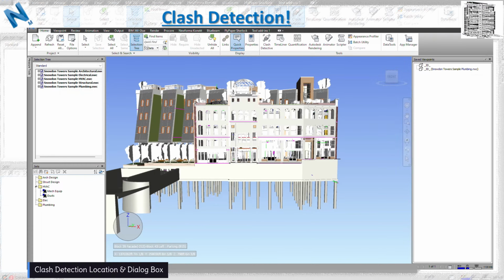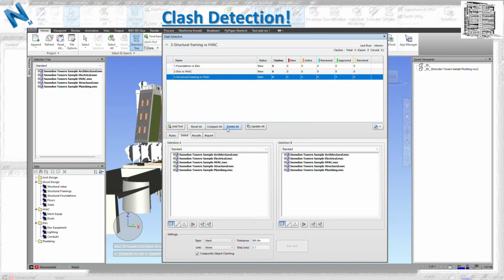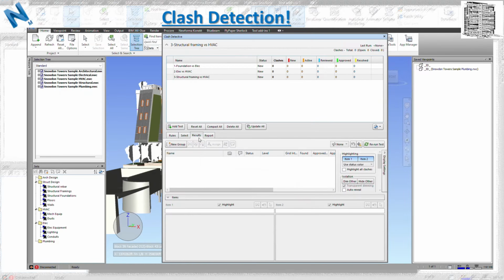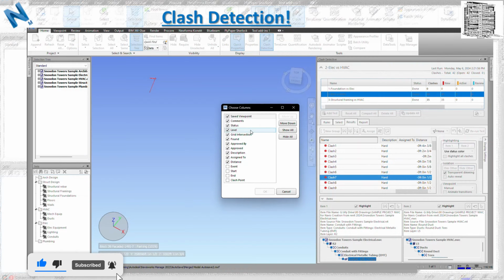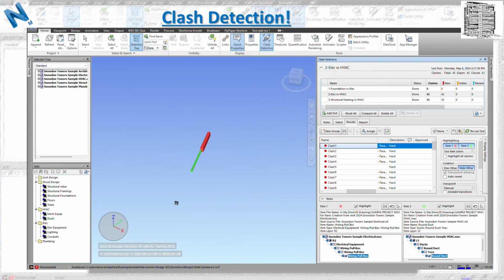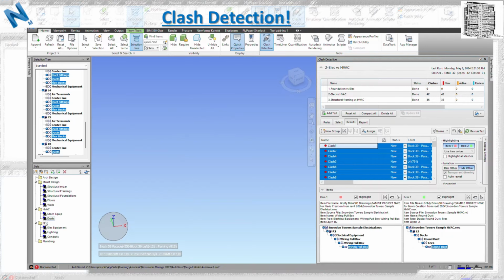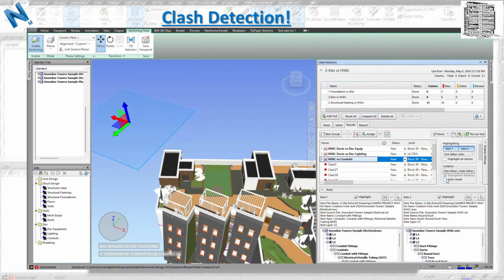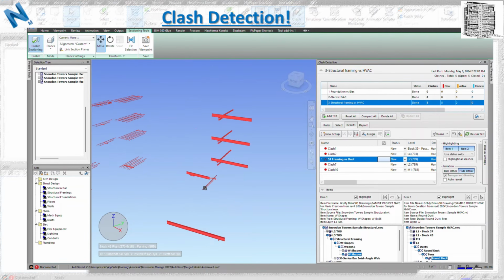How to Set Up Clash Detection in Navisworks Manage | Create Test, Group & Review Clashes | BIM Guide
🚨 Learn how to **set up and run clash detection in Navisworks Manage** like a pro! In this in-depth tutorial, I’ll show you how to configure the Clash Detection box, create clash tests, use inclusive/exclusive grouping, and visually manage your coordination workflow with smart clash strategies.

Whether you're just getting started or need a refresher on best practices, this guide will walk you through every major tool inside the **Clash Detective** — a must-know for any BIM-VDC professional.

🎯 Ideal for: BIM Coordinators, Clash Managers, VDC Engineers, and anyone involved in 3D model coordination and design reviews.

📋 **Timestamps / Chapters:**
00:00 – Introduction
00:41 – Where to Find the Clash Detection Tool & Dialog Box Overview
01:28 – Creating Clash Tests: Setup, Categories, Object Selection
04:12 – Grouping Clashes Using Inclusive & Exclusive Options
💡 Bonus: Changing Clash Colors, Navigating Clashes, and Review Tips

✔ What You’ll Learn:
- How to create and manage clash tests in Navisworks
- Using inclusive vs exclusive clash grouping
- Group clashes for better tracking and reporting
- Change clash colors for clearer visuals
- Tips to streamline clash review meetings and exports